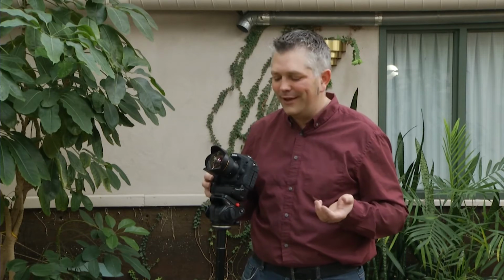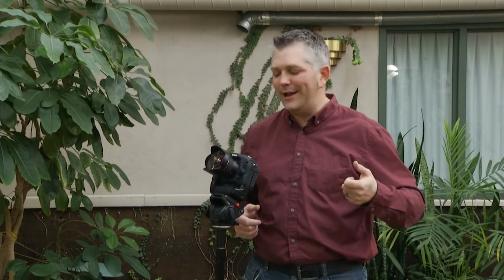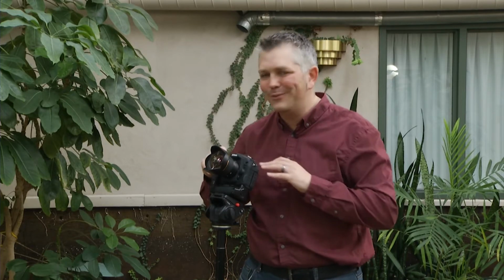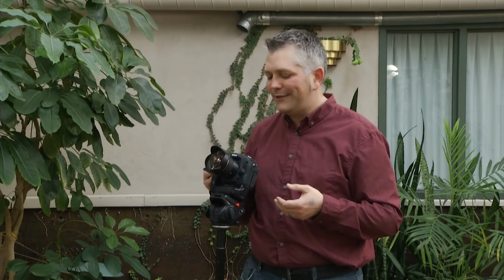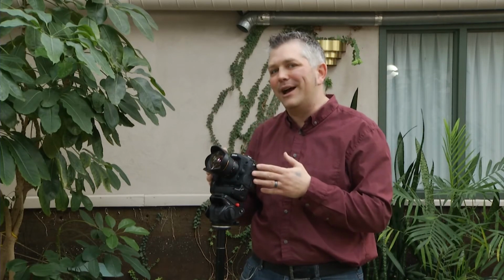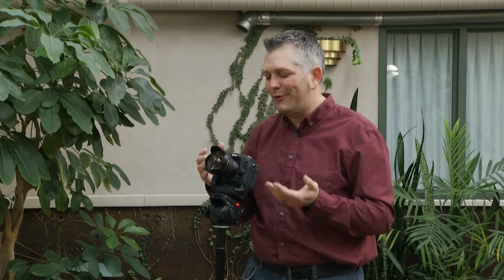TogTips - Night Shooting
Want to get out and take beautiful pictures in the middle of the night? Learn how to take photos at night on this episode of Tog Tips with Ryan Kiedrowski!